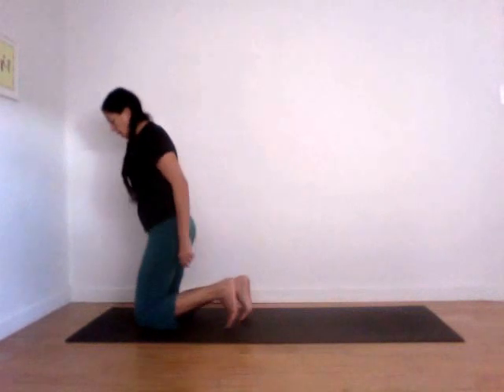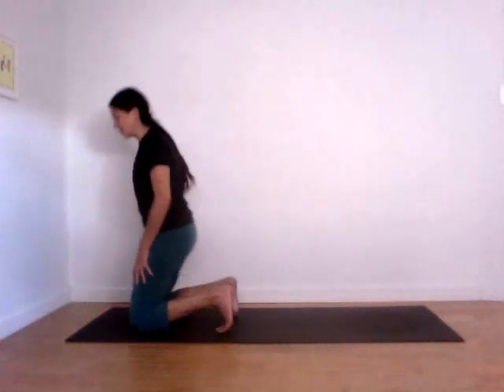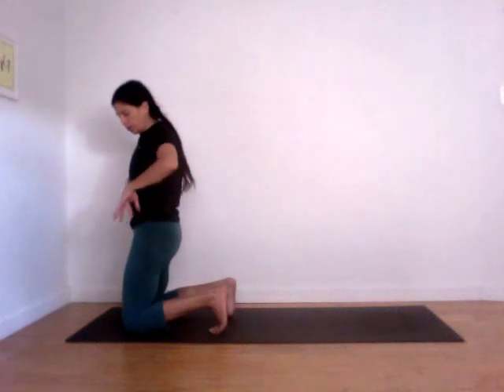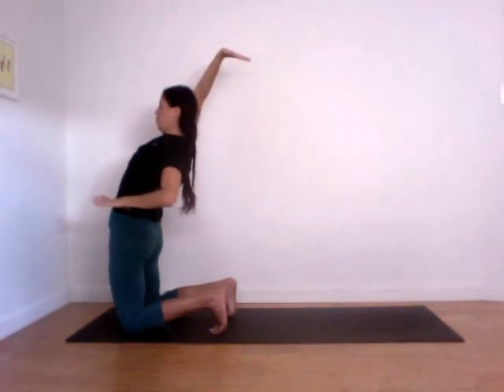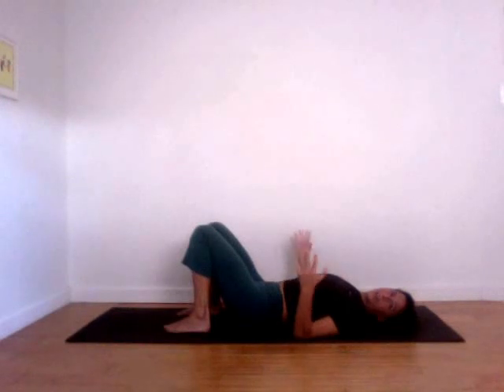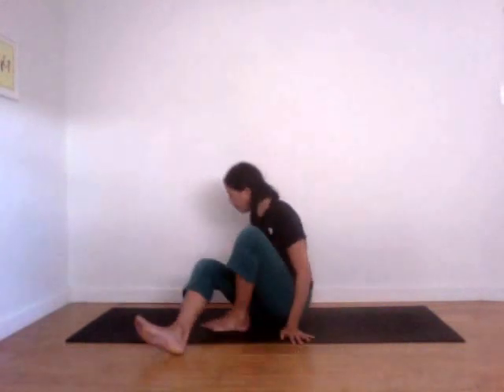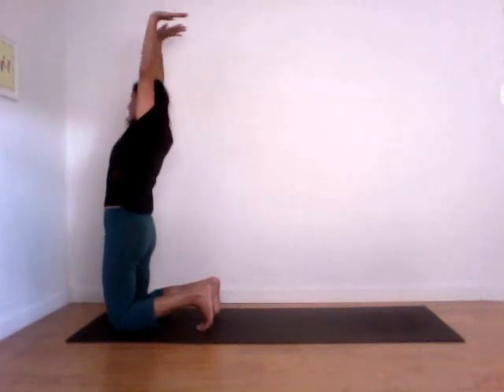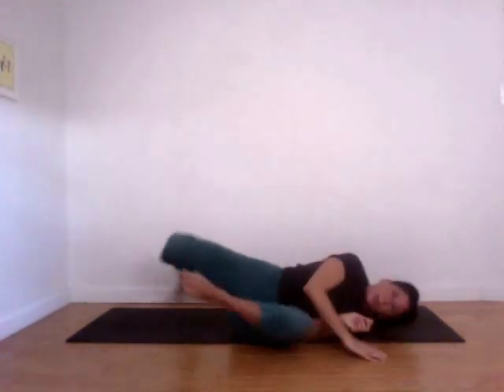Yoga Backbend Trick Camel (Ustrasana) to Upward Bow (Urdhva Dhanurasana) Shana Meyerson YOGAthletica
"Yoga Backbend Trick - Camel to Upward Bow"
in this video, shana meyerson of YOGAthletica in los angeles, california teaches you the step-by-step alignment and instructions for one of the coolest, most fun backbend transitions ever invented. no exaggeration there! you ready for it?
best to warm yourself up before this one...it's a big one. but you know that bigger is always better, of course. :D
this is a great party trick for brave souls who also happen to be proficient at both upward facing bow (urdhva danurasana) and camel (ustrasana). and it wouldn't hurt if you can do kapotasana (pigeon...but probably not the pigeon you are thinking of), as well.

🙌 Ultimately, being able to put together just about any pose on earth requires a strong understanding of the foundations of yoga. Consider my 200-Hour Yoga Teacher Training Intensive in Los Angeles if you want to teach and practice yoga like a pro.

These classes will give you the strength, flexibility, and balance you need in order to be able to master all the yoga poses I teach here on YouTube.

Give "Thanks"  with YouTube button below 👇
...and thanks ❤️